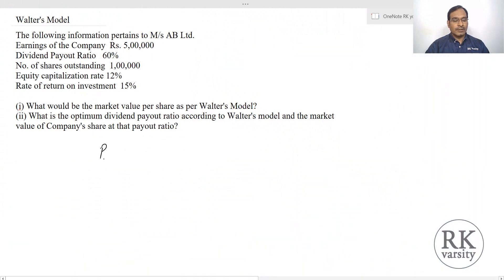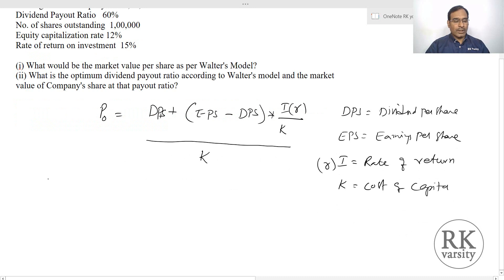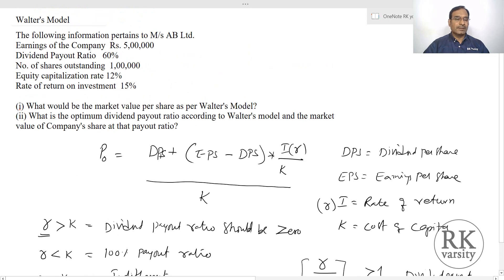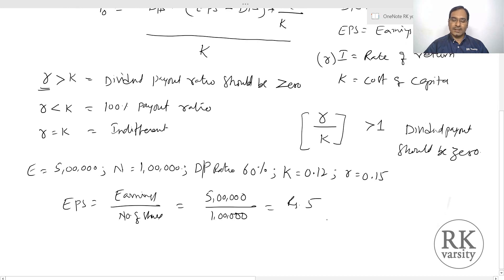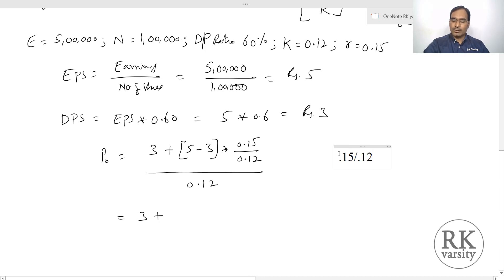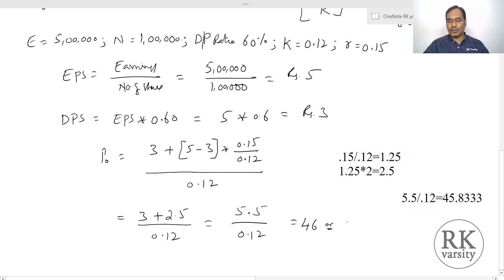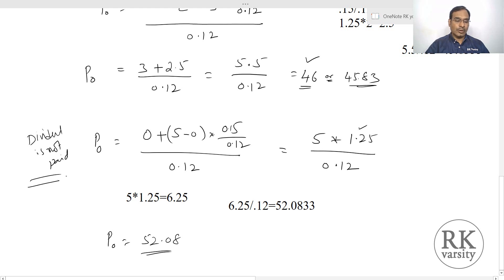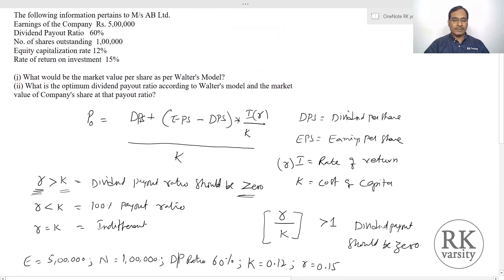Dividend Decision Walter's Model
Learn how to calculate the market price of stock when dividend payout ratio is low and dividend payout ratio is high using Walter's Model. Walter proposes that when return on investment is greater than cost of capital, high retention ratio will increase market price of the stock.